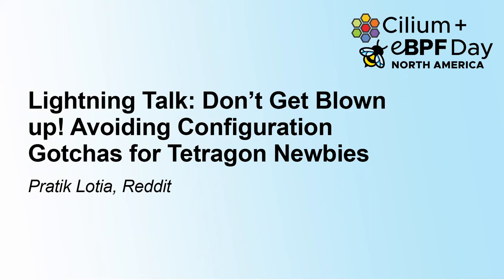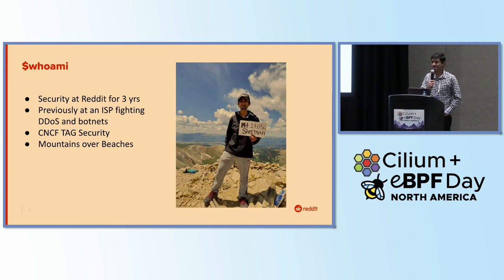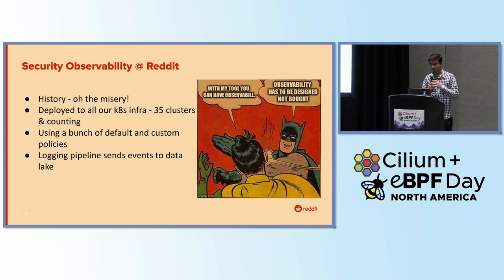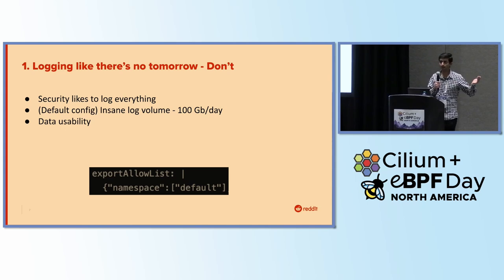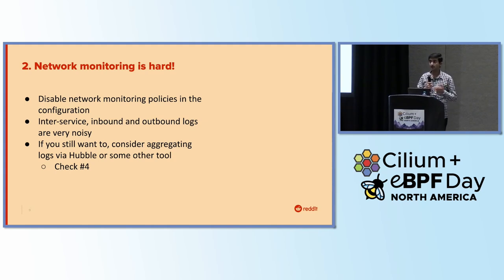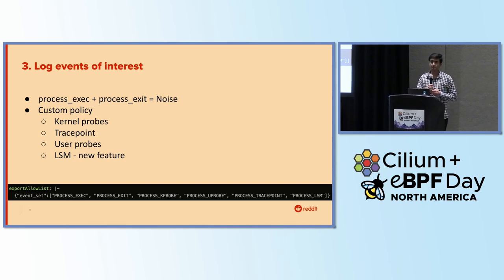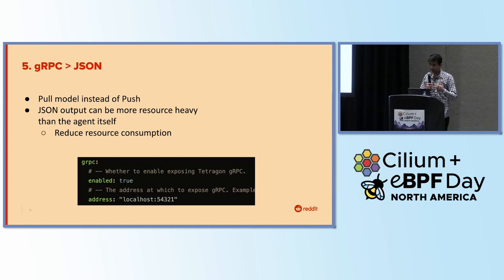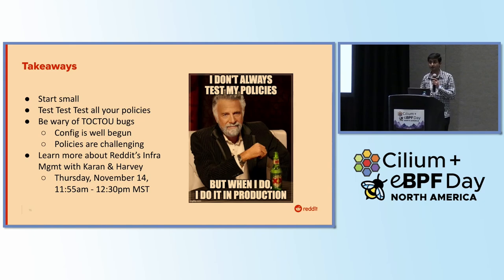Lightning Talk: Don't Get Blown up! Avoiding Configuration Gotchas for Tetragon Newb... Pratik Lotia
Lightning Talk: Don't Get Blown up! Avoiding Configuration Gotchas for Tetragon Newbies - Pratik Lotia, Reddit

This talk will dive into five common configuration pitfalls that beginners encounter when using Tetragon for runtime observability on their workloads. We'll explore the implications of each gotcha and provide clear steps to avoid them. The talk will also cover best practices for configuring Tetragon in a Kubernetes environment.